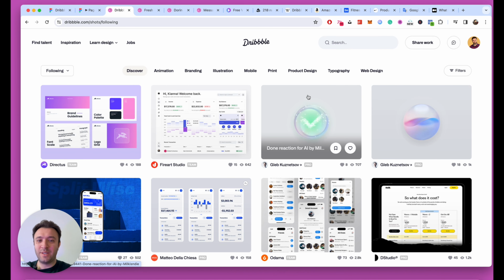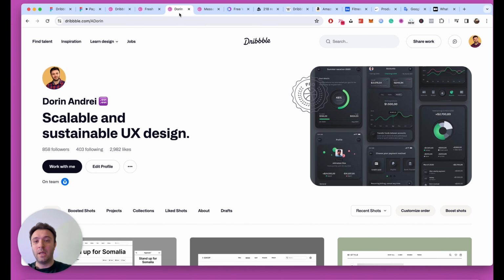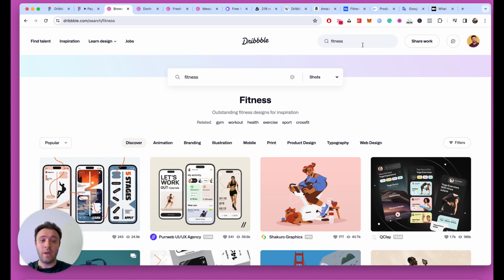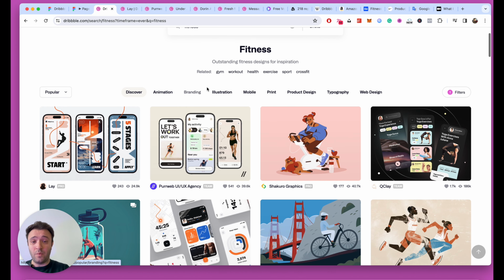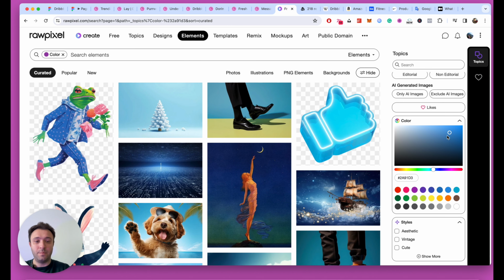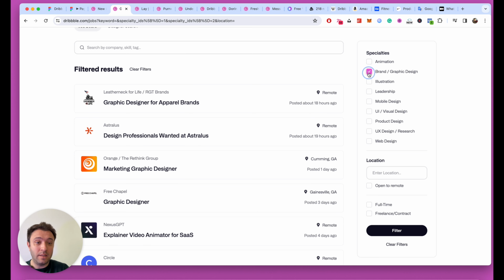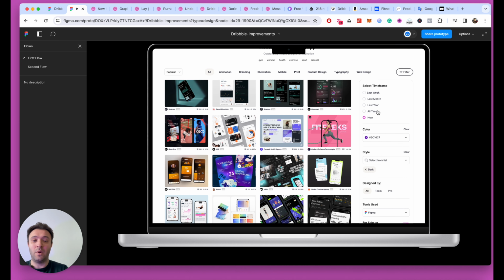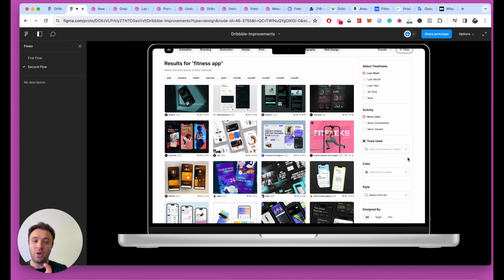My Honest Review & Redesign Ideas on Dribbble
Dribbble UX Review 2024 – What Works & What Needs Fixing?

Dribbble has been a go-to platform for designers, but is its UX still great in 2024? In this video, I dive deep into the Dribbble website’s user experience—covering UI design, navigation, search, feed, and filters.

What You’ll Learn:
✅ How Dribbble’s UX has evolved over time
✅ Best & worst features of Dribbble’s UI
✅ What could be improved? My honest design critiques

Cheers,
Dorin